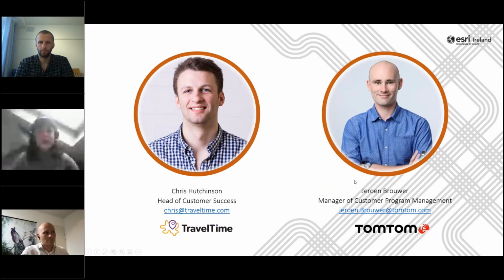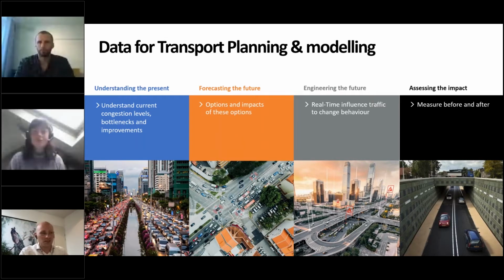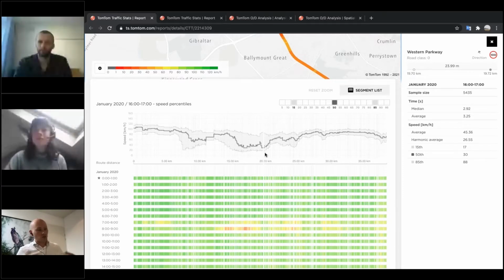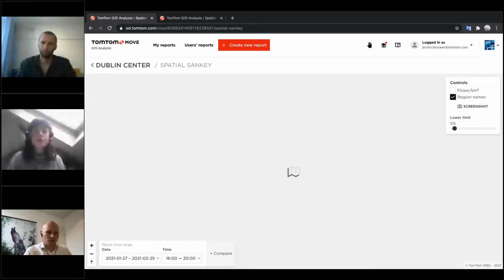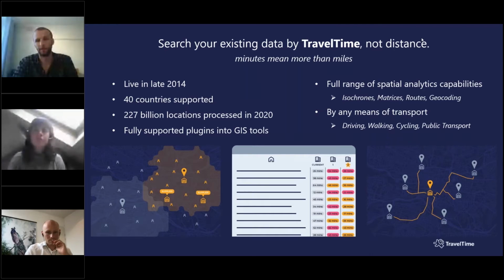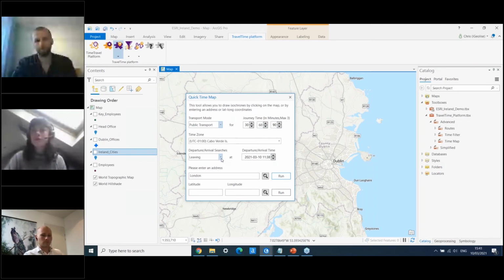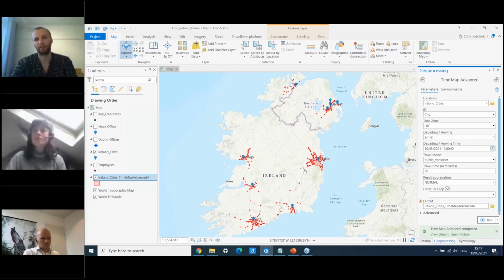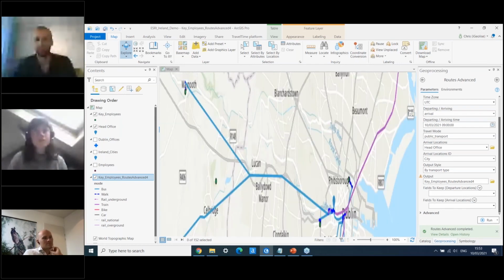Using Transportation Data in Your Mapping & Analysis with TomTom and TravelTime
Tune into our webinar recording to learn how you can use premium transportation data within the ArcGIS platform for your mapping & analysis.

Our data partners TomTom and TravelTime demonstrate how traffic counts, driving speed and public transport commute times can all be used to perform more robust, data-driven analysis for planning, real estate, retail, local government and more.

About Esri Ireland:
Esri Ireland specialises in the application of geographic information systems, helping customers record where things happen and analyse why, with the aim of providing insight and helping them to make better decisions. As Esri’s official point of presence on the island of Ireland it has, since 2002, partnered with both the public and private sector to help them understand the impact of geography on their business.

Recognised as the #1 Best Workplace in Ireland (Small Business Category) & #22 in Europe's Best Workplaces, Esri Ireland is part of the Esri Global Network, a billion-dollar privately held software company with over 10,000 employees worldwide.

Find out more about Esri Ireland via our corporate or discover our local presence via our ArcGIS Hub site (local.esri-ireland.ie).